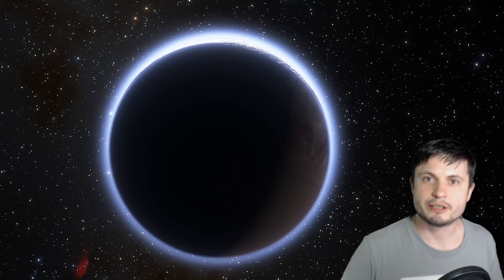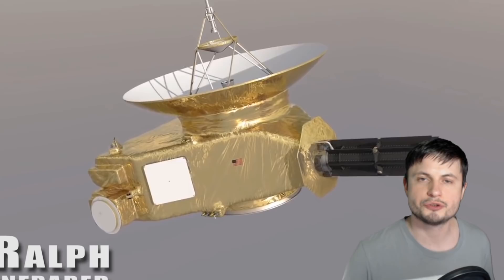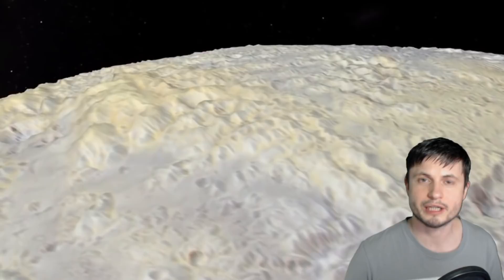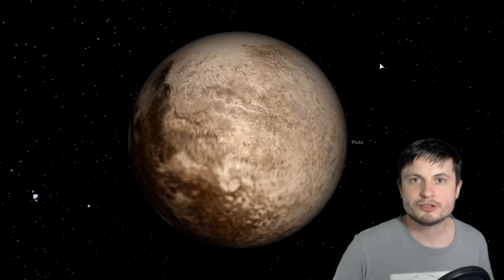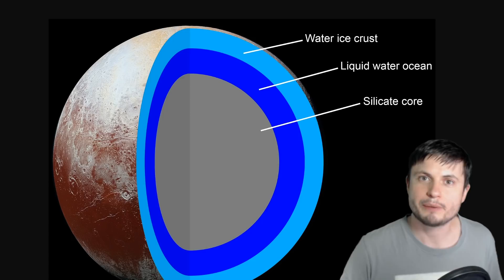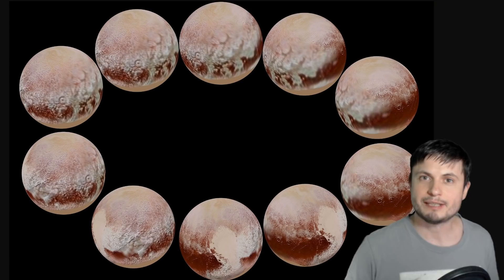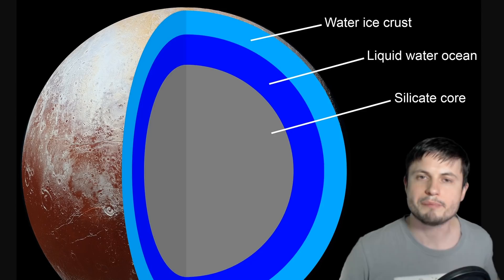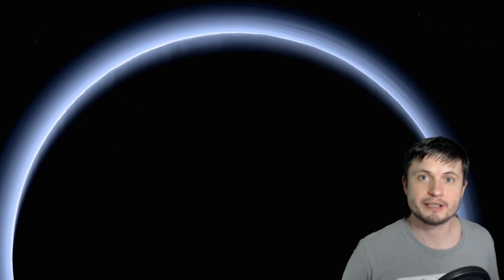New Discoveries From Pluto Suggest Huge Collision and an Ocean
1GFiTKxWyEjAjZv4vsNtWTUmL53HgXBuvu

Specifically, great thanks to the following members:

Morrison Waud
Vlad Manshin
Mark Teranishi
TheHuntress
Ralph Spataro
Albert B. Cannon
Lilith Dawn
Greg Lambros
adam lee
Gabriel Seiffert
Henry Spadoni
J Carter
Jer
Silver surfer
Konrad Kummli
Nick Dolgy
UnexpectedBooks.com
Mario Rahmani
George Williams
Shinne
Jakub Glos
Johann Goergen
Jake Salo
LS Greger
Lyndon Riley
Lauren Smith
Michael Tiganila
Russell Sears
Vinod sethi
Dave Blair
Robert Wyssbrod
Randal Masutani
Michael Mitsuda
Assaf Dar Sagol
Liam Moss
Timothy Welter MD
Barnard Rabenold
Gordon Cooper
Tracy Burgess
Douglas Burns
Jayjay Volz
Anataine Deva
Kai Raphahn
Sander Stols
Bodo GraÃŸmann
Daniel Charles Smith
Daniel G.
Eugene Sandulenko
gary steelman
Max McNally
Michael Koebel
Sergio Ruelas
Steven Aiello
Victor Julian Castillo
xyndicate
Honey Suzanne Lyons
Olegas Budnik
Dale Andrew Darling
Niji
Peter Hamrak
Matthew Lazear
Alexander Afanasyev
Anton Newman
Anton Reed